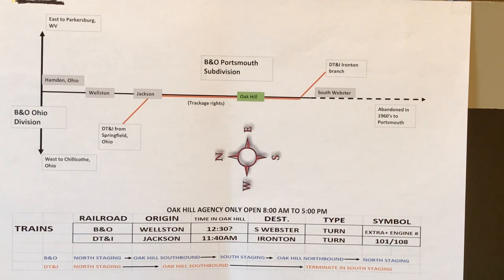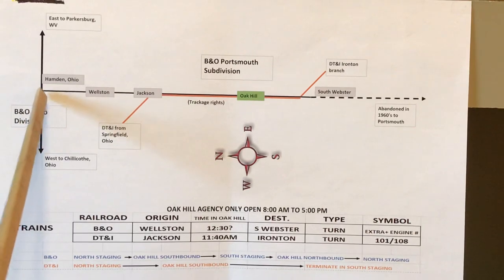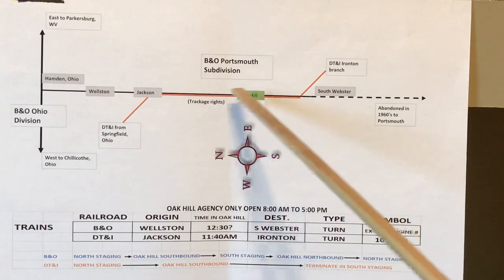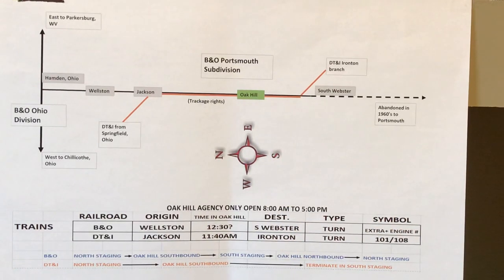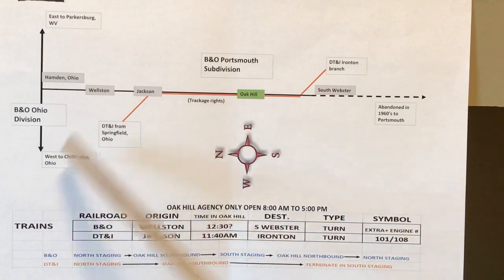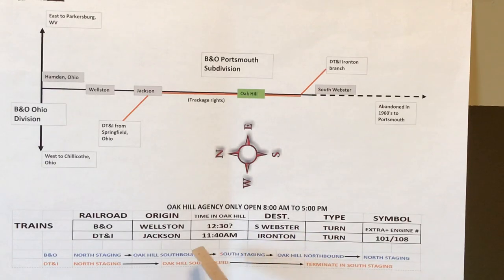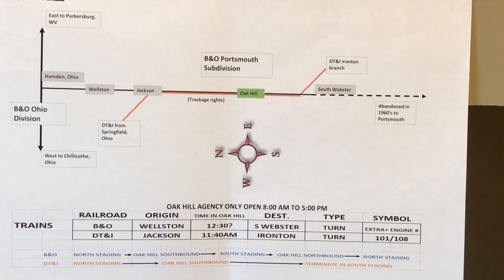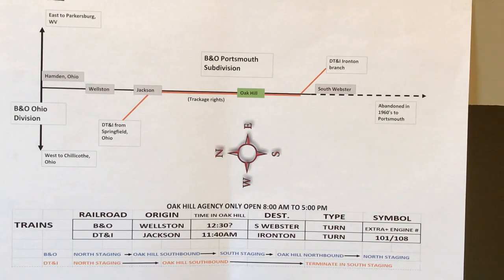Operating plan for my Oak Hill switching layout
No train action here, just an explanation using a diagram of how I’m going to operate the layout when finished. Kid friendly content, questions and comments welcome.